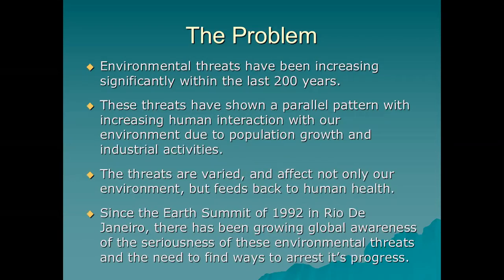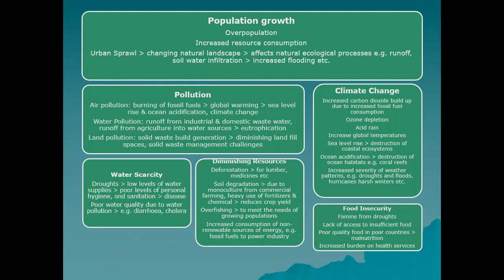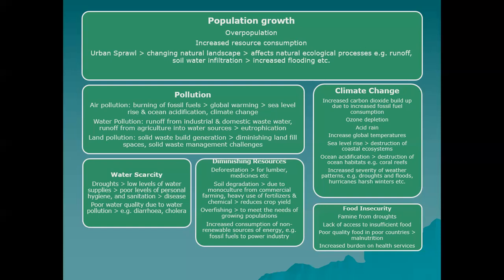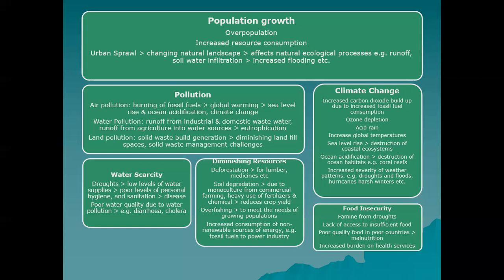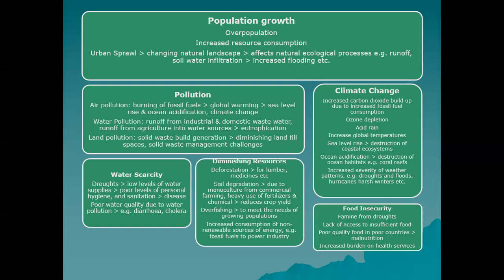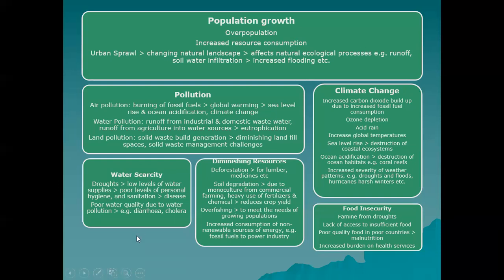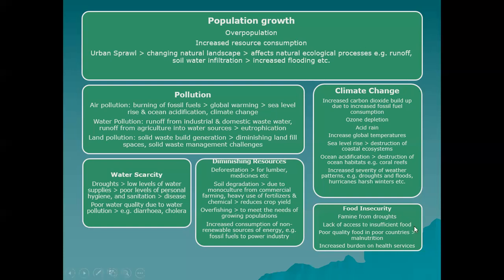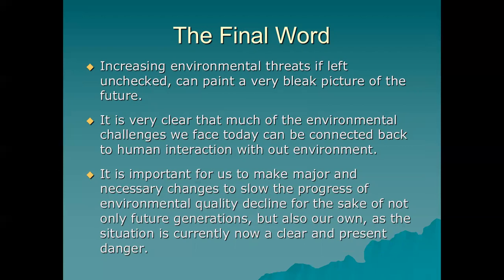ENVS 160 Unit 3 Introduction